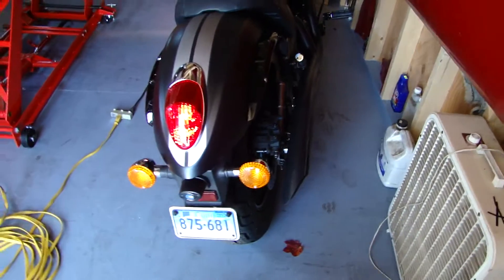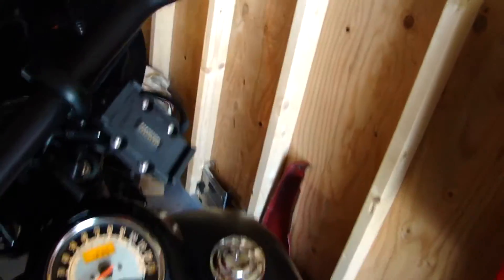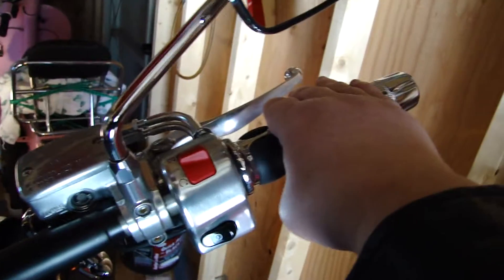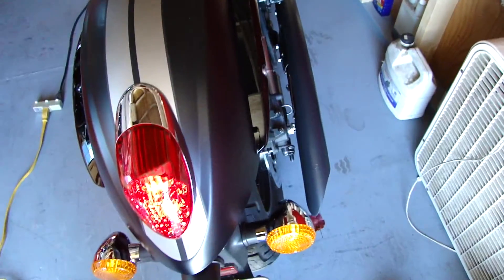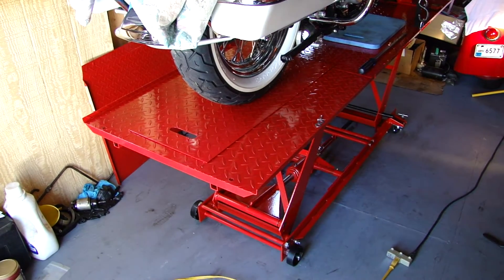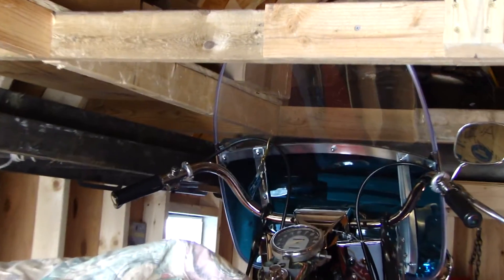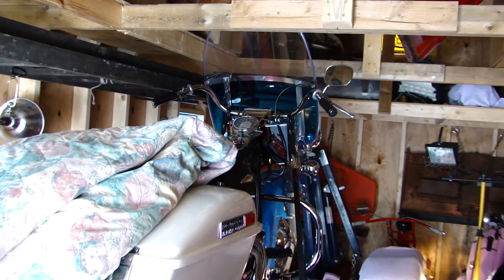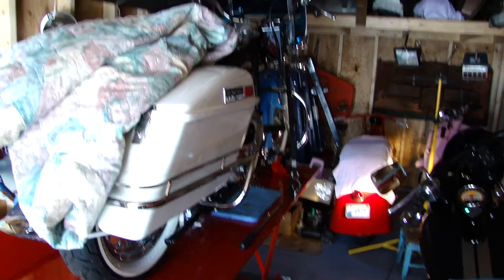Kawasaki Vulcan 900 Custom SE Cobra Swept Part 2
the second half.